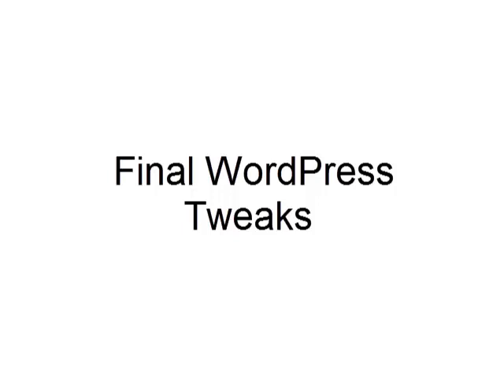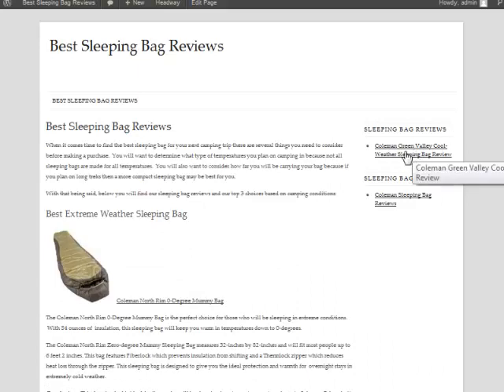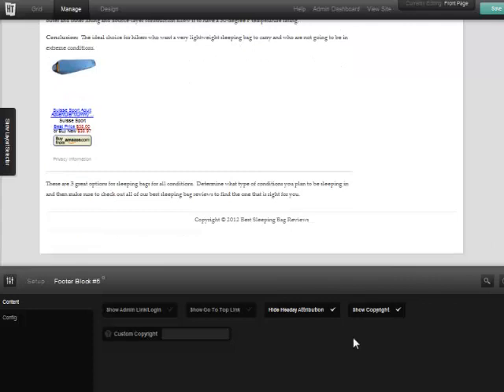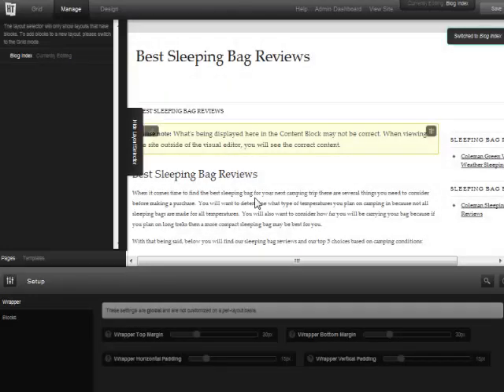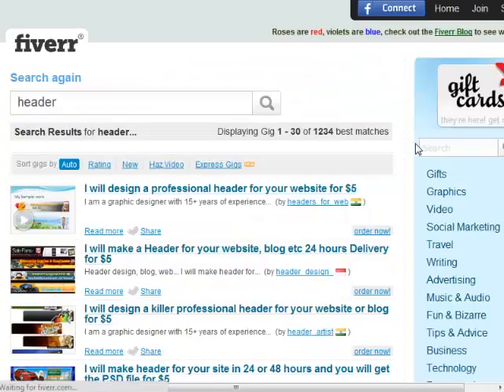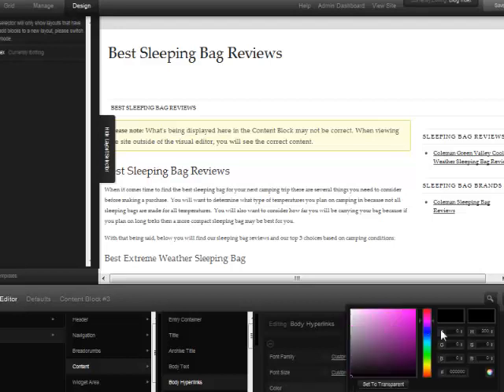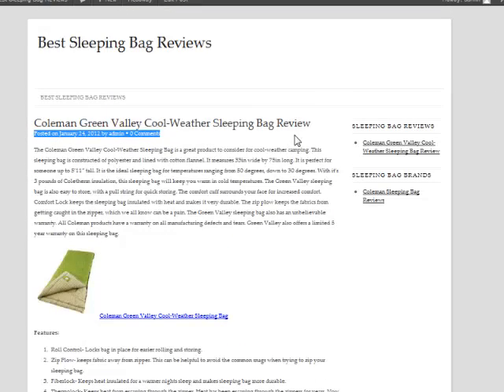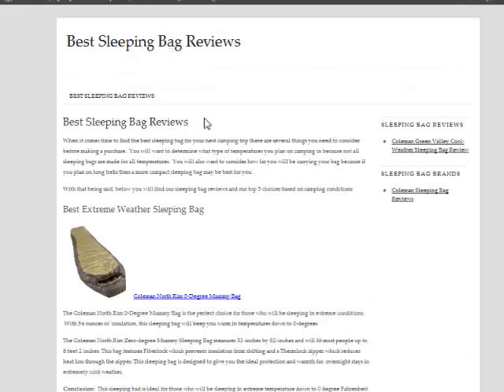Commission Strength / Part 9